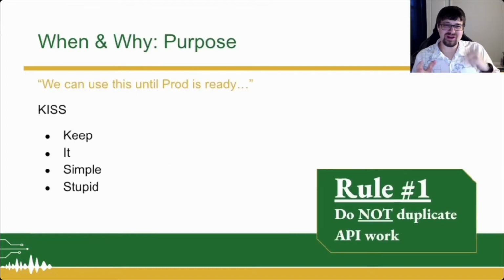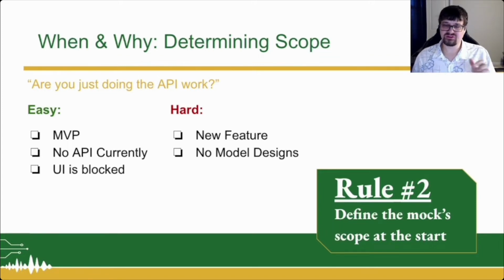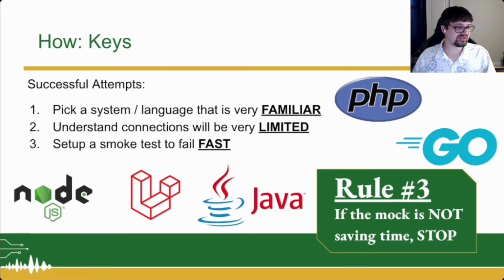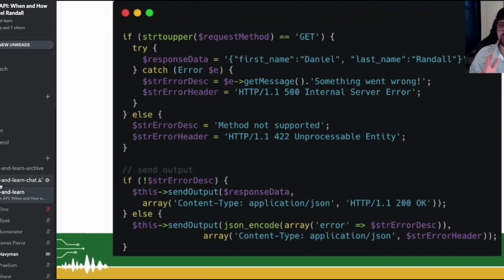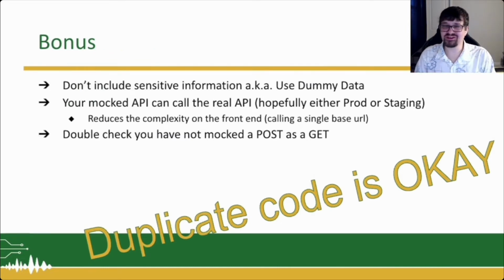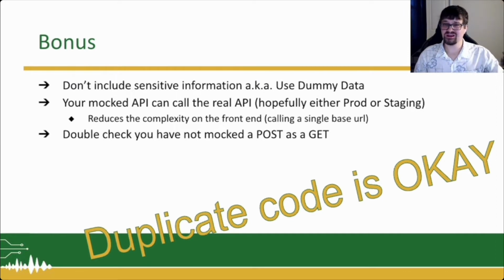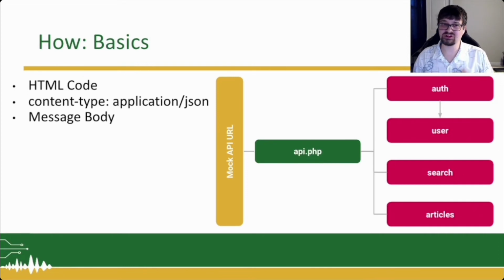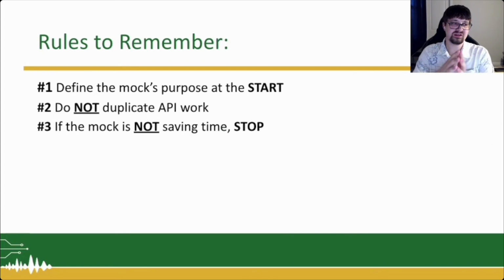Mocking an API | Daniel Randall | Full Stack DFW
A talk by Daniel Randall recorded September 14 2022.

Every client has an API – but sometimes as a client developer might need to mock that API. This month’s speaker is mobile developer Daniel Randall and he will walk us through when and how you might go about it.

Daniel Randall is a hard working naval veteran with a background in Kotlin, camera technology, and a decade of mobile platform experience. You can follow his dev studio Digital Techtonics @digitaltectonic.

Full Stack DFW is a monthly virtual meet-up hosted by Super Basic On the second Wednesday of every month, at 12:30 CT, we host a technical talk followed by a QA session.

Everyone is welcome! Please join us on our Discord server!